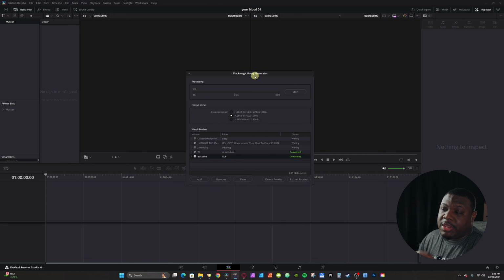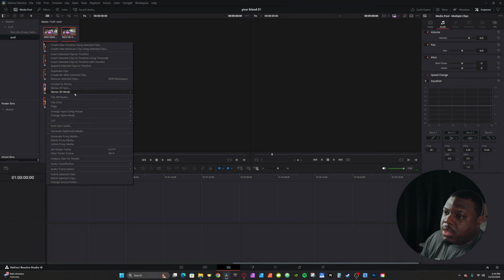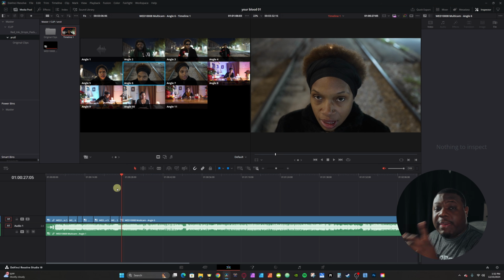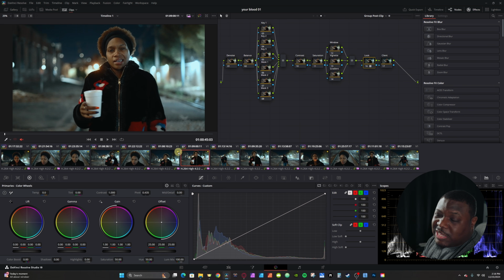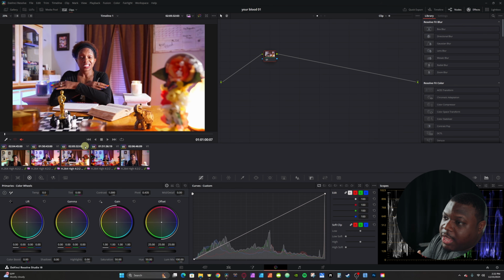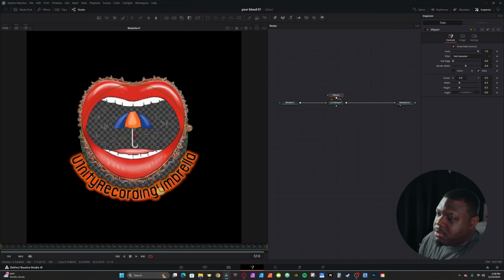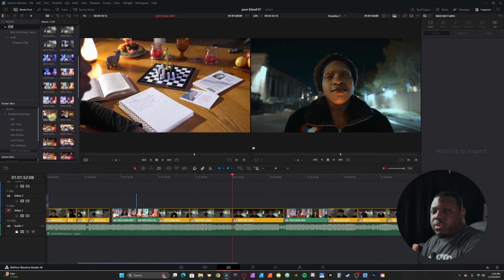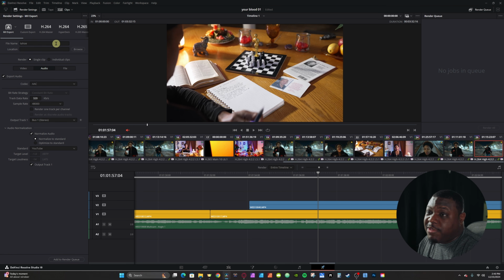How to Edit a Music Video in DaVinci Resolve 2025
Master Music Video Editing in DaVinci Resolve: Pro Tips & Effects Tutorial